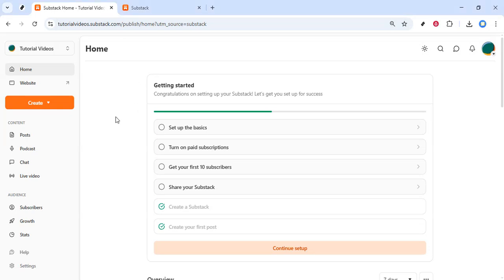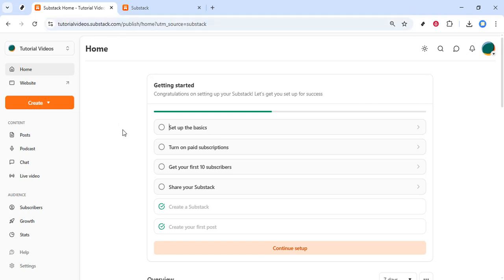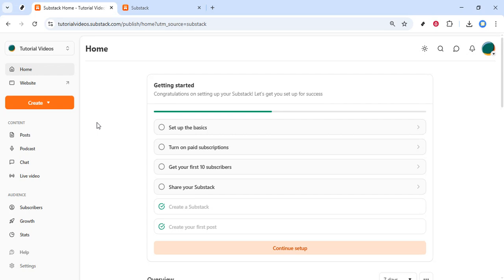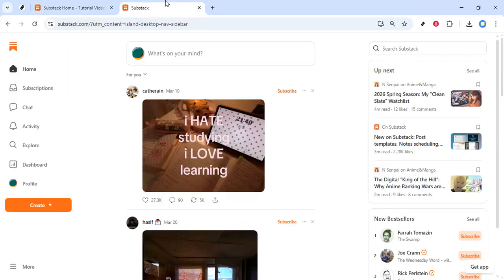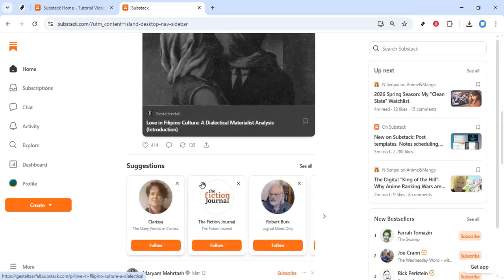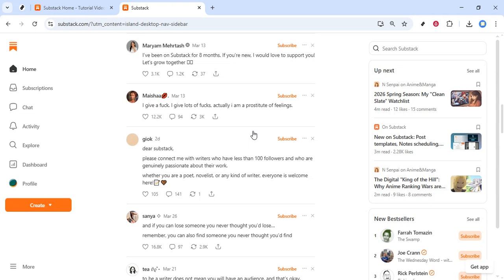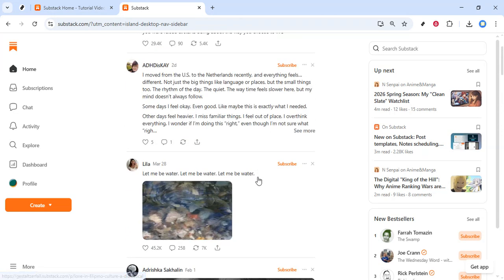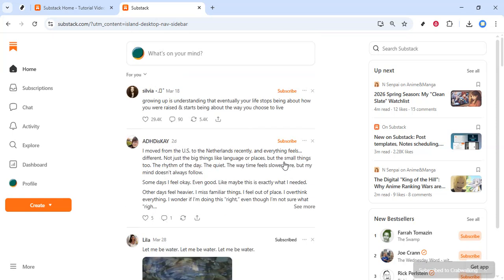How To Subscribe On Substack (Simple Guide)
Whether you're interested in following your favorite writers or exploring niche content, this tutorial will guide you through the straightforward subscription process on Substack.

Watch till the end to make the most of your Substack experience!